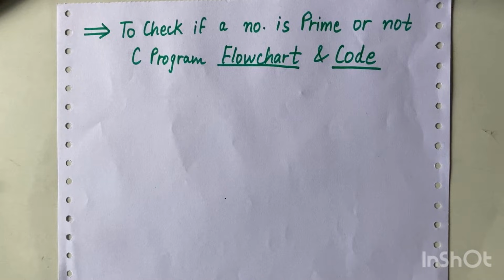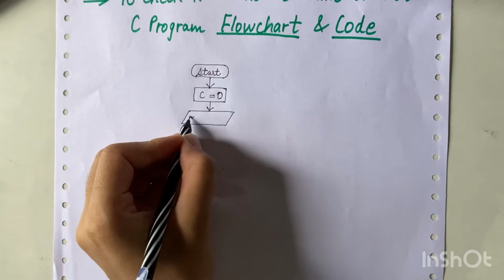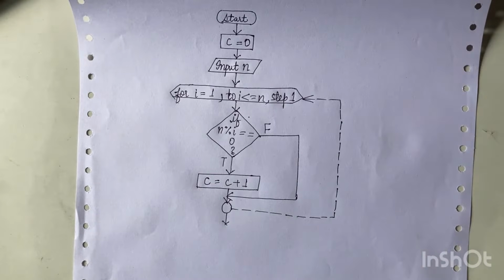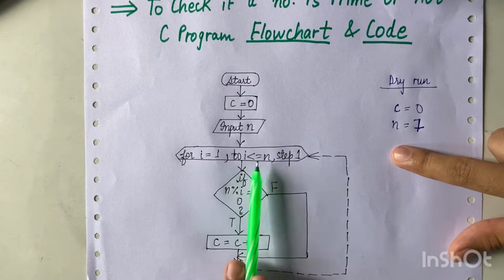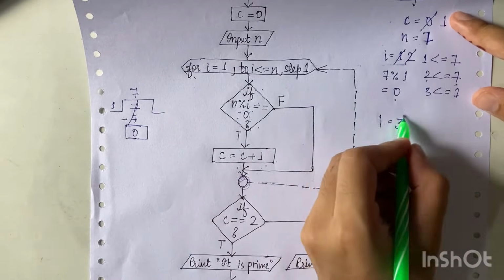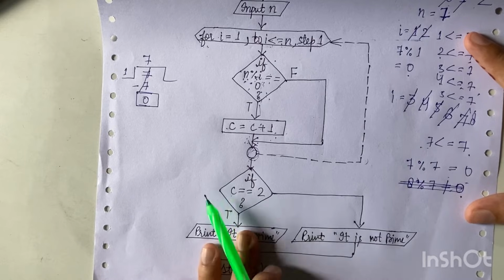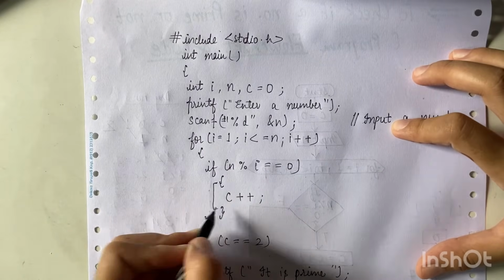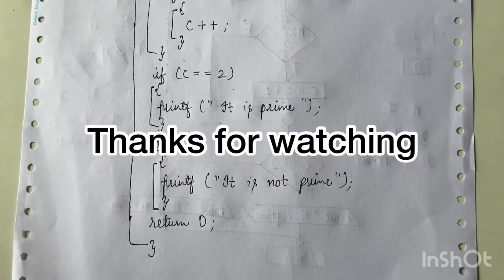C program to check if a number is prime or not | Code and flowchart | Step by step | YourStudyGuide